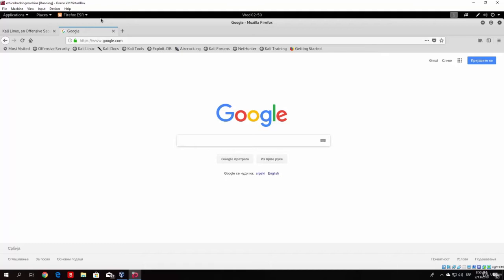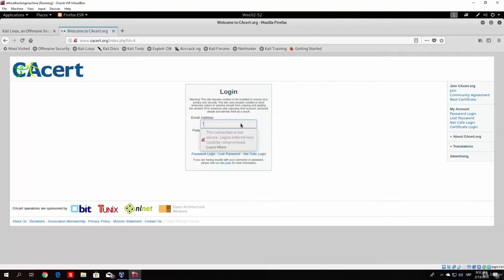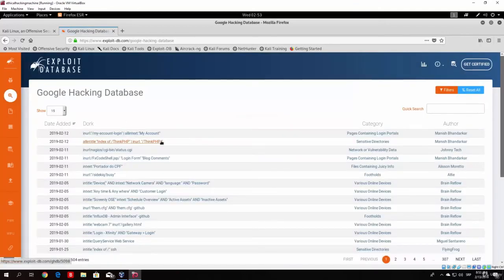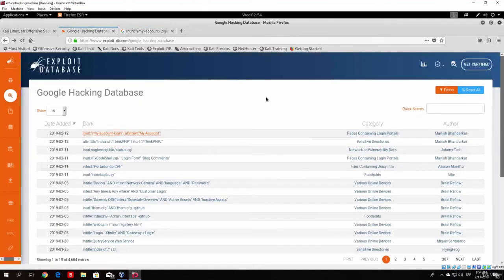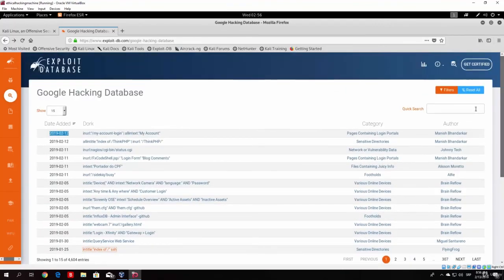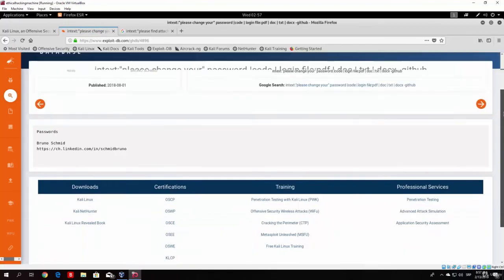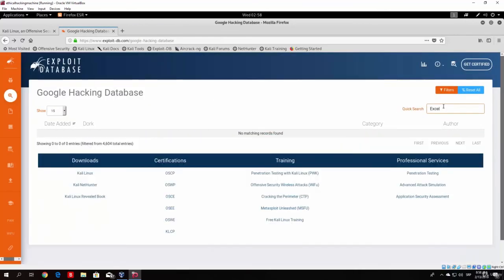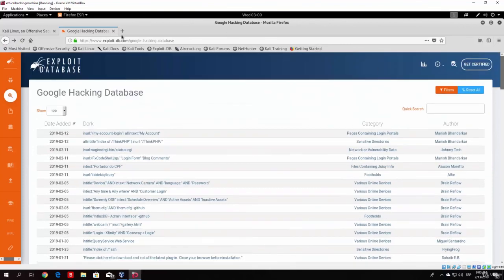Google Hacking || Ethical Hacking course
Hello everybody and welcome back.

And right now we are slowly entering our footprinting section, which will be the last part of the beginner

section, including the scanning section that we will do right after we cover footprinting.

Well before we begin,

while our machine is starting up, let us just explain a little bit more what footprinting is.

So, first of all there, are two types of footprinting.

One is active and one is passive.

Now active footprinting basically requires some interaction with the target that you're

trying to attack. While the passive footprinting is basically just gathering all of the public available

information for your target.

So, for example, if your target has a Facebook account, Twitter, or basically any other account or any other

source of information from which you can gather some of the valuable stuff you might need.

Now let's say, for example, your target is a company and as public information online you have that the

company, for example, uses Windows XP on their machines.

You can already cut out the Linux exploits, and Windows 10 or 7 exploits, and you can basically just focus

on writing a Windows XP exploit.

Now we all know that nobody really uses XP anymore because it is vulnerable and

it is basically an open box,

but that was just an example.

There is lots of public information which you can find.

Sorry,

there was a cut in my recording.

So basically what I was going to say is let's go to some of the practical methods with Google hacking.

We will cover Google hacking in this tutorial.

So let me just log in,

test1234.

And as soon as this machine boots up,

well I mean as soon as my desktop boots up, we will open Firefox and we will run some of the specific

commands in the Google search bar in order to find some of the stuff we might need.

Now this is just one of the tools for footprinting that we will cover.

And basically the other ones which will be, for example, Harvester, Nikto, Shodan and whois we will cover

in the next lectures. But for now on,

let us just open our Firefox.

So just click on your Firefox icon. And, basically, since it will lead you to your Kali Linux website you want

to navigate to Google. So just type here

google.com. I'm just waiting for my Firefox to open.

It is taking a little bit of time.

It is basically opening right now. So you can just click here.

We can add another tab and go onto google.com.

OK,

finally open. Now let's say, for example, let's say that you want to find all the websites that have

a user input that could possibly be vulnerable to the SQL injection, for example.

So you just, on Google's search bar, you just type here inurl: and the

inurl: "index.php?id="

And then apostrophe once again.

Now what this will do is it will find all the Web sites that end in the index.php?

id= and then some number.

Now what does that mean?

Well, basically, if we click on any of these pages...check right here your connection is not secure.

Let's go check this one.

I'm not sure why it says that.

Well, I have an idea.

But here we go.

So, basically, as you can see right here, this website could possibly be vulnerable to the SQL injection.

We can check that easily with the apostrophe. And if we try to login, login failed due to incorrect

So basically this site isn't vulnerable, at least at the first try. But we won't try it anymore since we

shouldn't really do that.

Basically, I just wanted to show you how to figure out all of the websites that actually have a user

input which could be vulnerable to the SQL injection.

So, basically, anywhere where you can type something and then the website page can process it could be

vulnerable to the user input, which could be a piece of code that you would trick the server to run for

But more about that in the website hacking section.

Now that was just one of the commands. Let me just go on Google

once again, I don't know why I closed it. In order to find the commands you might need

there is a Google hacking database which basically you just type here in Google, google hacking database,

and you click here on the first link, and it will lead us to a website with a bunch of the commands we

use in order to find out the things we might need.

For example, passwords, or PDF files, or Excel files or anything.

So let's just wait for this to open.